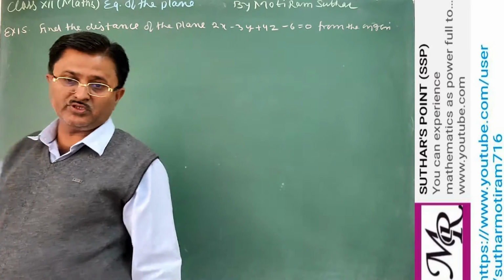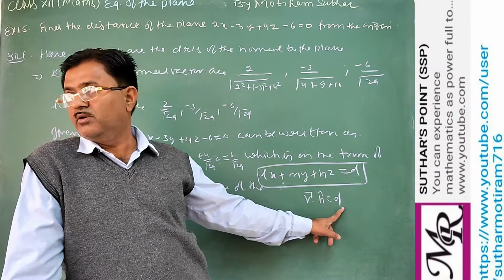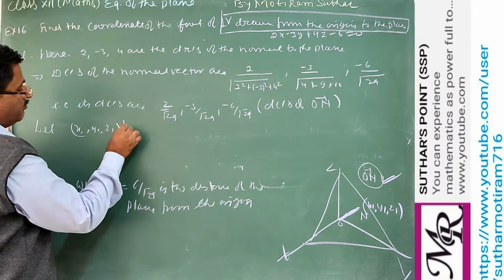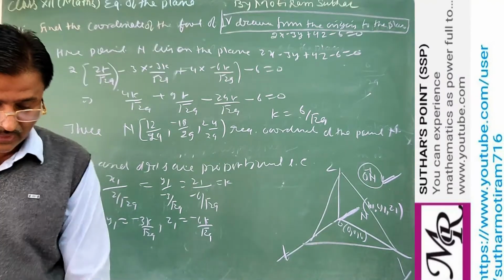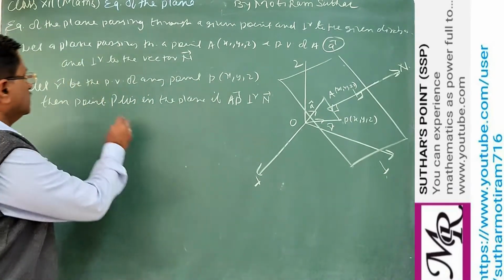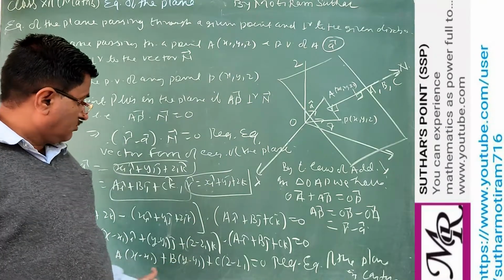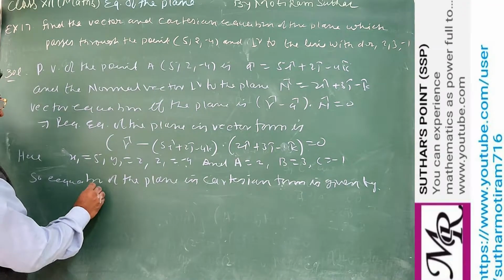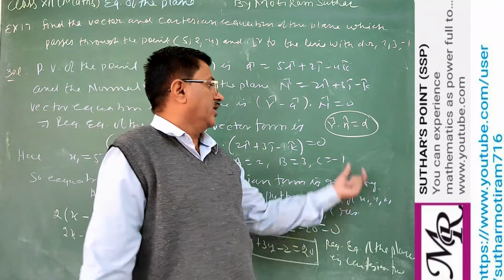Equation of a Plane passes through a point and perpendicular to the given direction, Moti ramsuthar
Equation of a Plane passes  through a point and perpendicular to the given direction, Moti ramsuthar, What you mean by a plane, Definitions of plane in space, When a plane is uniquely defined, Cartesian and Vector foem of plane passe one point and Normal is given, Some important explanation of symbols used in equation of plane , meaning of normal to the plane and problems related to equation of plane,